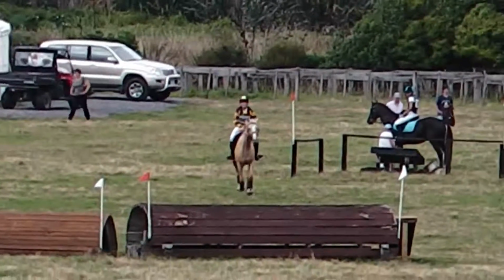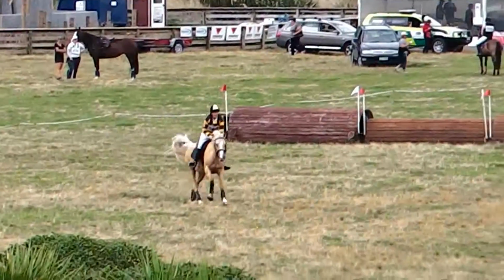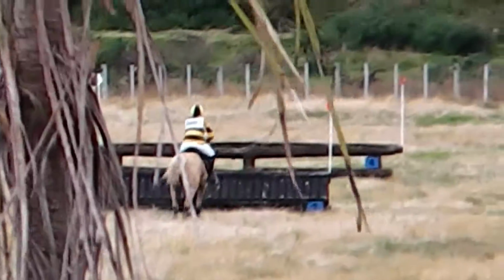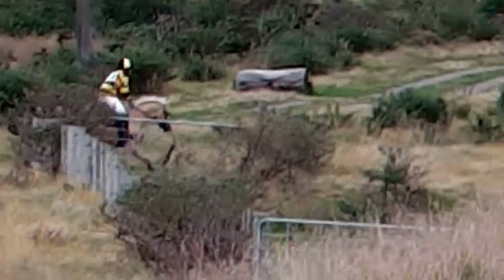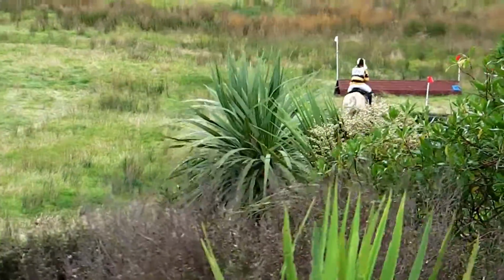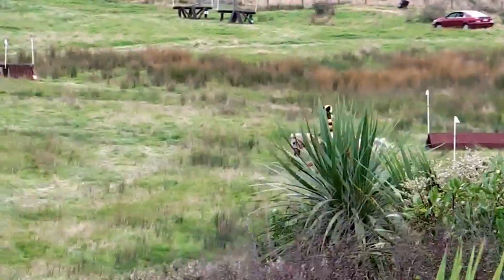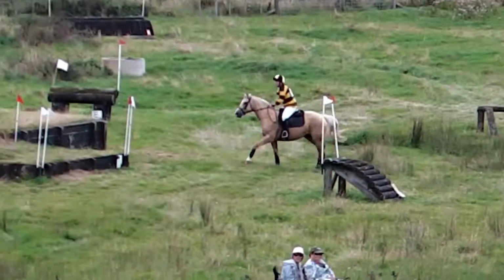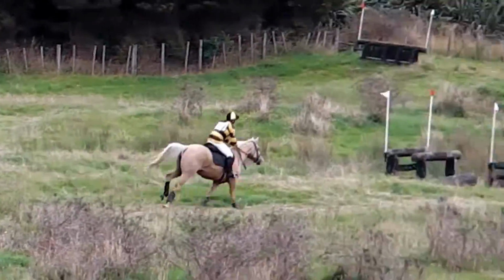Saltaire Cadence CNC 80 XC eventing Wellington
KD first XC Eveington Wellington CNC8-0 26th Feb 2016